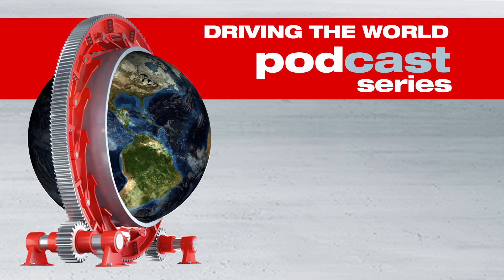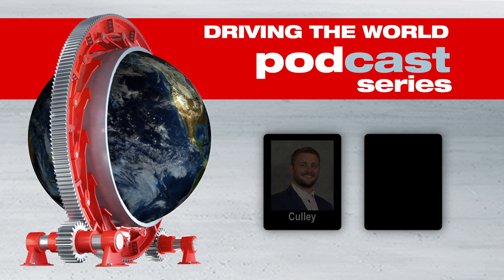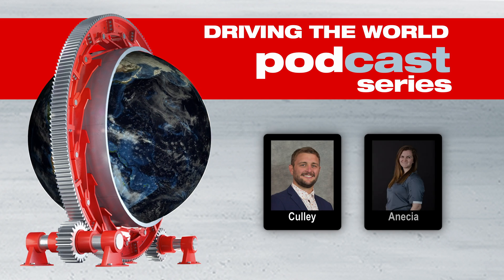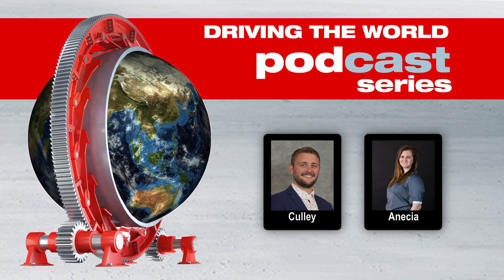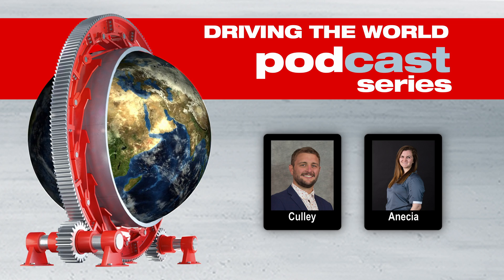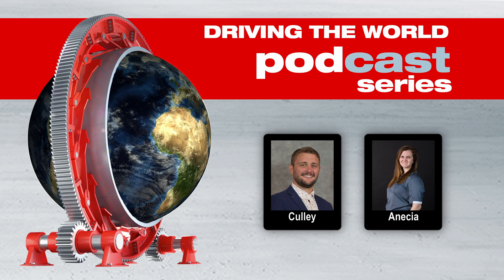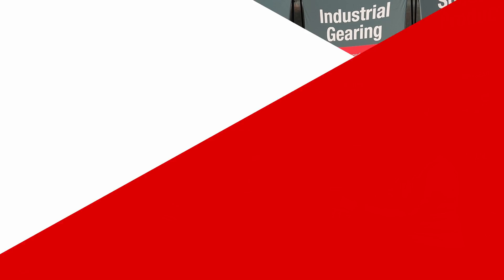EP 23 SEW-EURODRIVE Podcast: Gearbox Lubrication Really Does Matter!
In this episode, regional engineer Anecia Hoffield talks about the many important issues surrounding gearbox lubrication. You'll learn about oil quantity and mounting position, as well as lubricant types for specific environments. Finally, Anecia will explain changing or replacing lubricants properly.